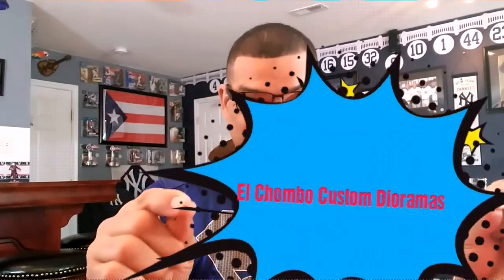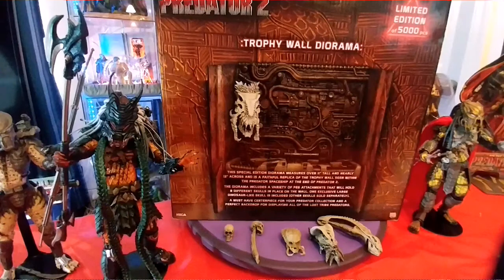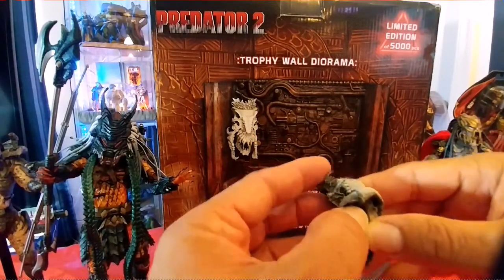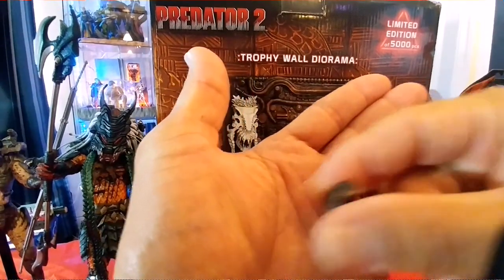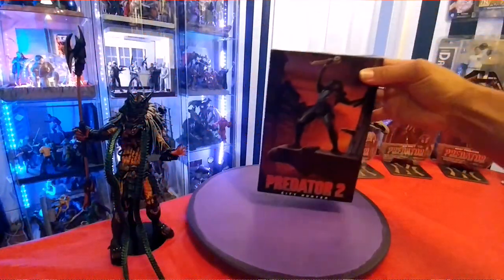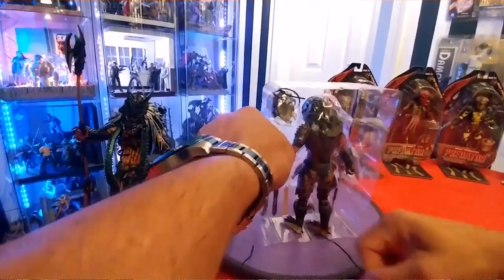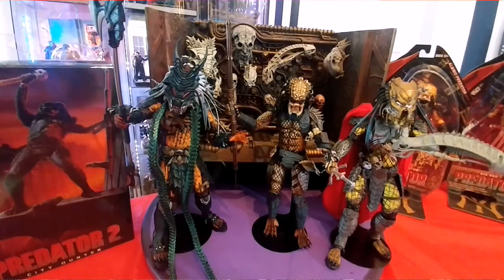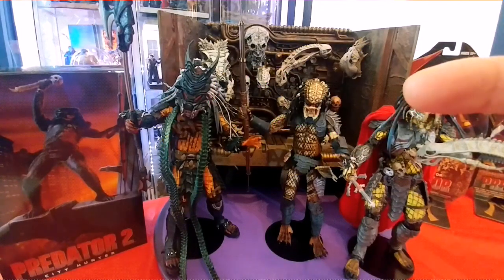Grown Folks & Their Toys Episode #20. Reviewing a NECA diorama!.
This Predator II Diorama is a must have for all Predator collectors, although only 5000 were made by NECA. I hope you enjoy this review! Keep Creating!